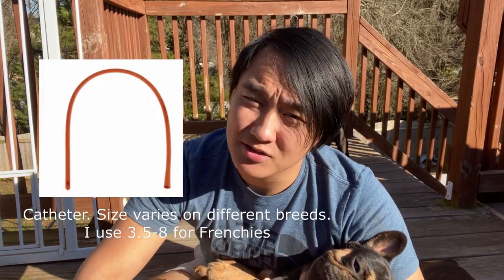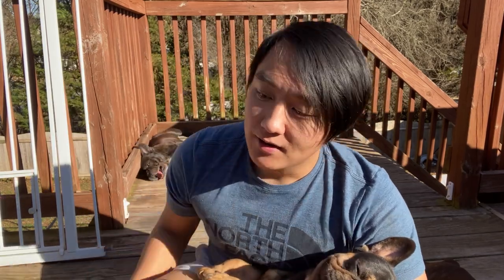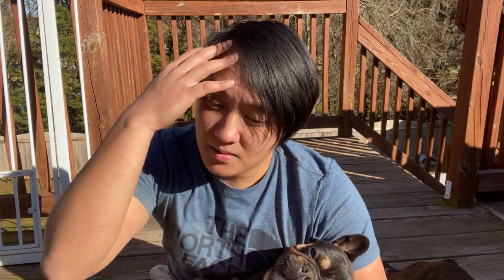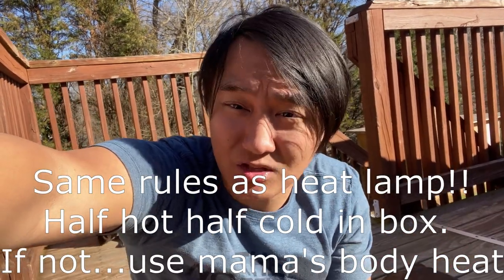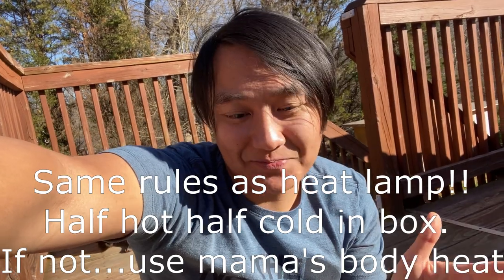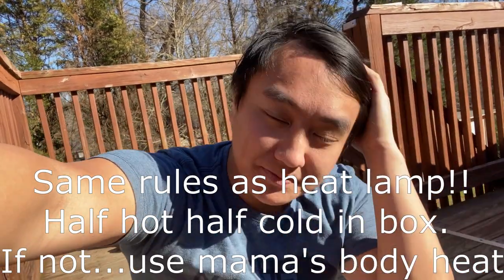3 Things to Have Before a Litter Just in Case / Matt's Frenchies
Now these ain't all the things that is needed for a more successful litter, but it is one of the main things to have. You don't want to be put in a position where a puppie/puppies are put in the position of fading puppy syndrome. There are things such as having Lactated Rings/ Needle syringes/ Sugar water for hypoglycemia etc etc. I'll make that in a future vid on my Complete preparation of having successful litters.